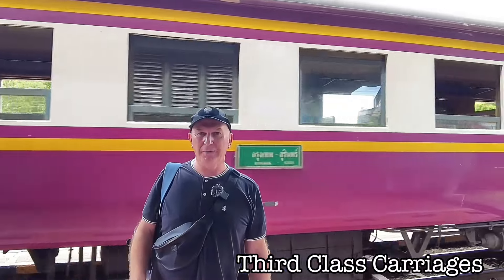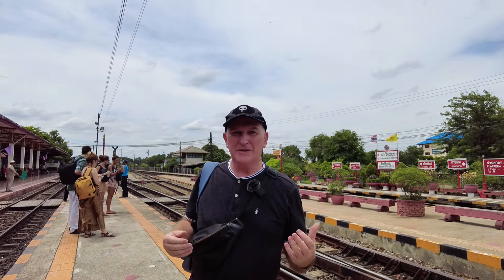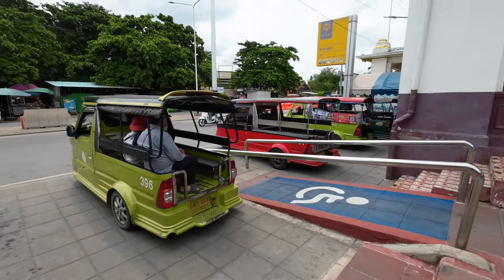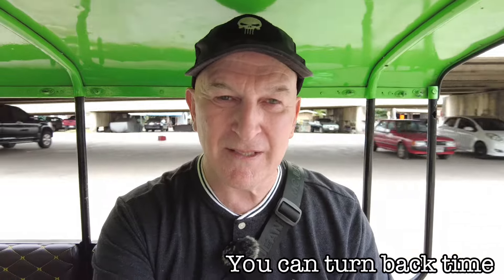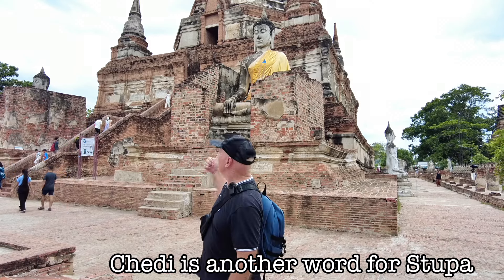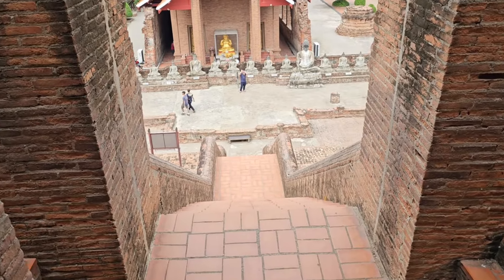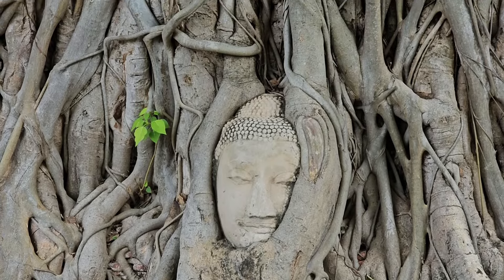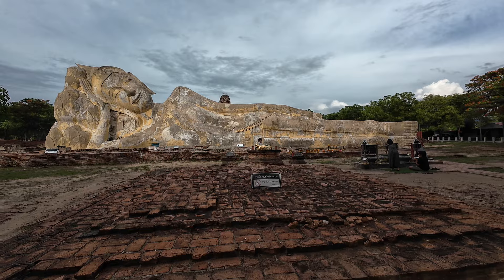Go back 700 Years in only ONE Hour | Train & Tour of Ayutthaya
Why I've never taken the one hour train journey to Ayutthaya before is a mystery! It should have been at the top of my list for trips to make. Even if it's just for a half day.

This video shows just how easy and worthwhile it is! You can get a train from either Bangkok (Hua Lumphong) Station or the new Krung Thep Aphiwat station. Third class travel is just 15 Thai Baht!

After arriving at Ayutthaya, you can rent a cycle or motorbike. Or do as I did and hire a tuktuk and driver for 200 Baht an hour and go exactly where you want to go.

I was inspired to go after reading a post on Richard Barrow's excellent Thai Train Guide.

00:00 Intro
00:32 Ayutthaya Tourist  Attractions
00:52 Ayutthaya Railway Station info
02:30 Finding a tuktuk tour
04:40 Wat Yai Chai Mong Khon
06:54 Wat Maha That
09:00 Reclining Buddha Sai Yat
10:18 Back to Bangkok